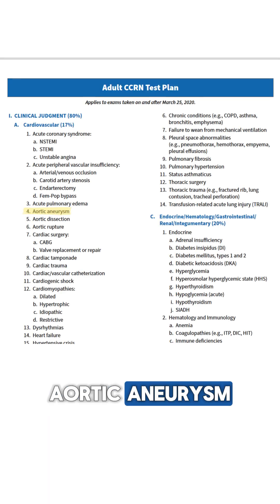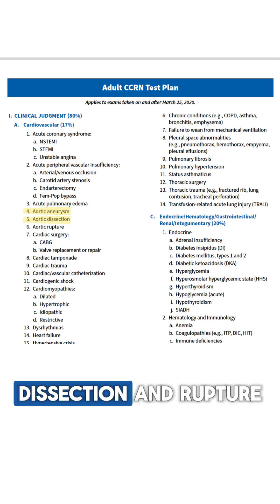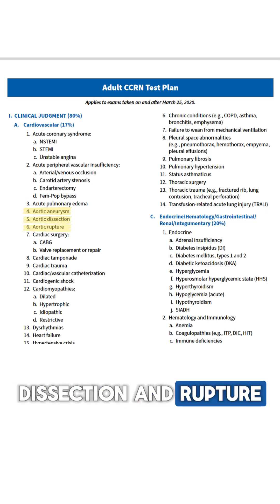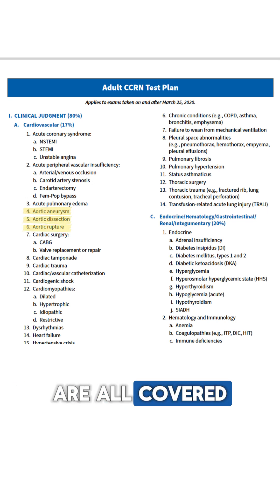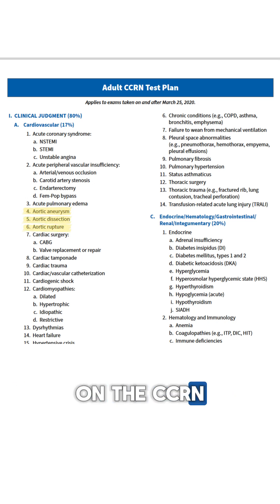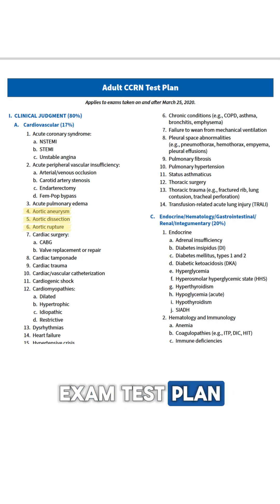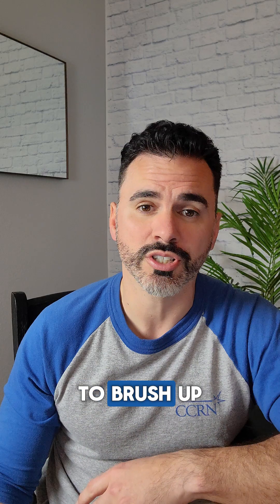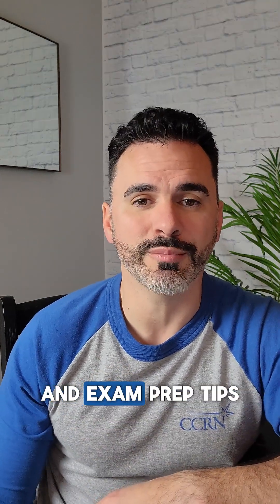CCRN Question Review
The answer is. A ✅

The nurse is caring for a patient with an aortic aneurysm. Which assessment finding should the nurse report immediately?

a. Absence of peripheral pulses.
b. Blood pressure of 140/90 mmHg.
c. Presence of a pulsating abdominal mass.
d. Intermittent claudication.

Did you get this answer right?